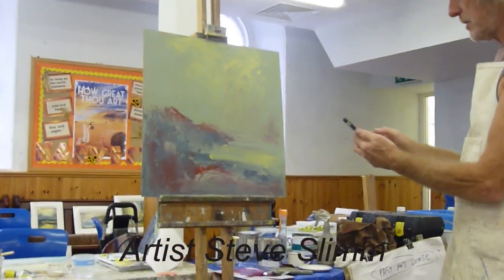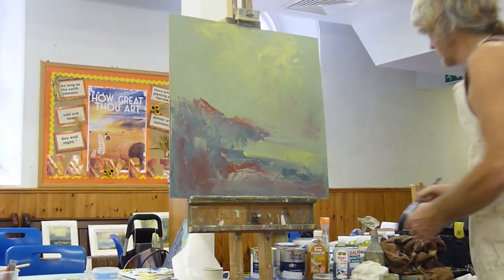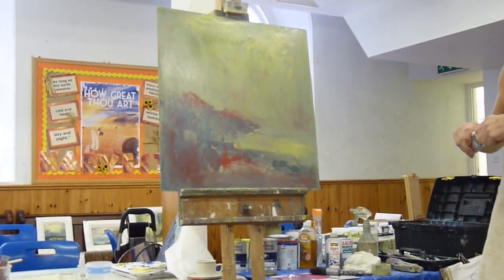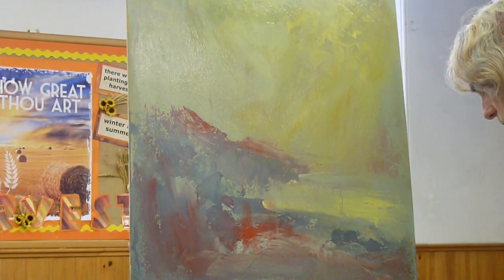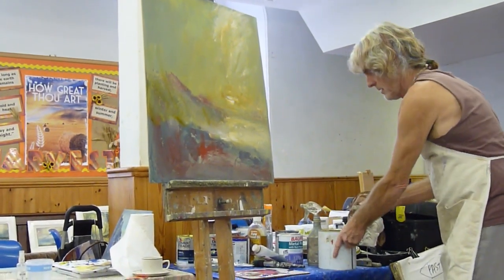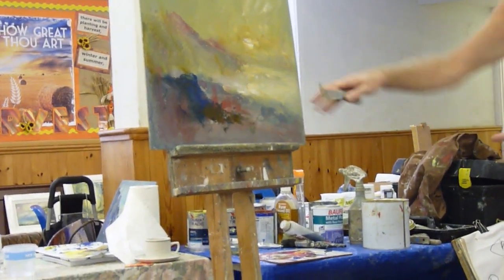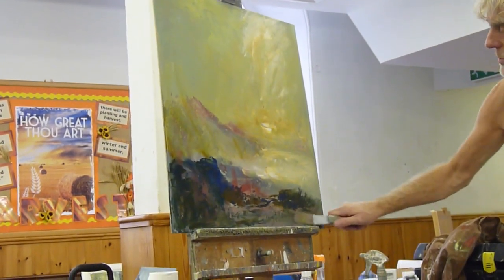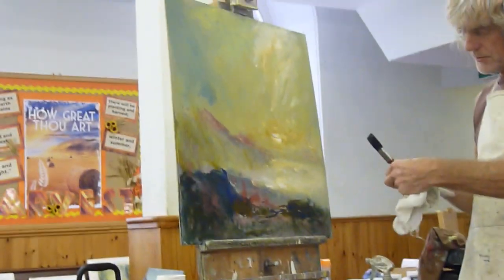Cornish Artist Steve Slimm Demonstrates Oil Glazing at St. Agnes Art Group - Cornwall, UK. (Part 1)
Using linseed oil, driers and transparent oil paint, Steve demonstrates how he glazes over an under-painting to achieve a colourful atmospheric middle ground.